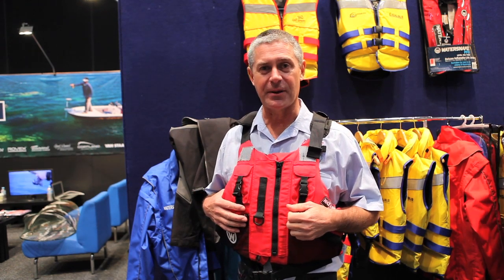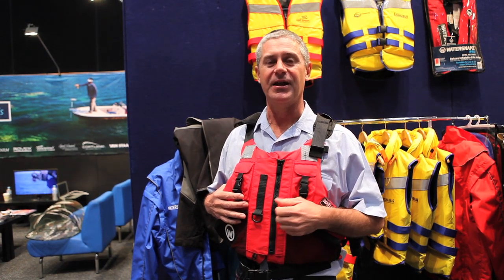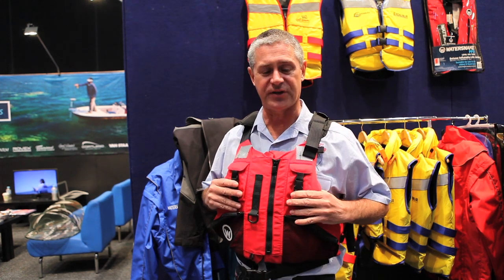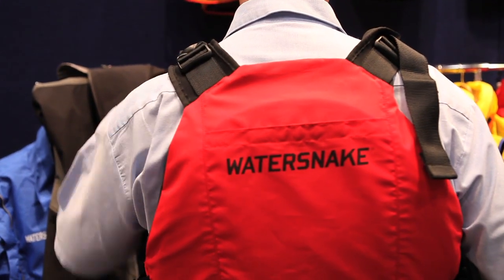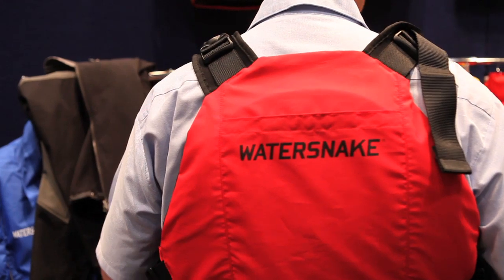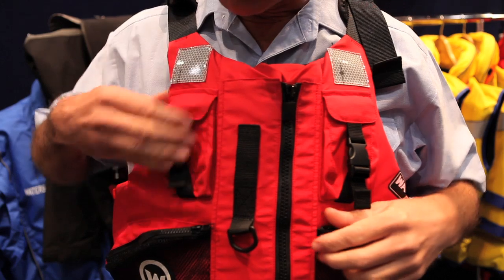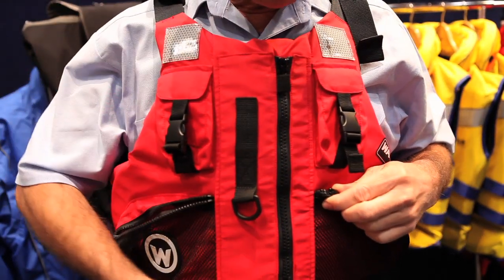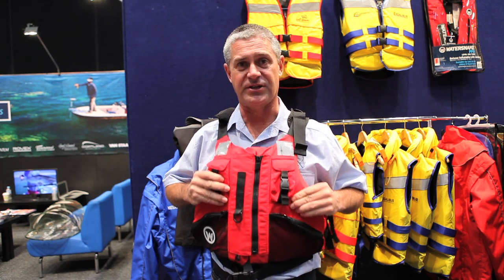Watersnake Kayak PFD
Gary Howard demonstrates the new Watersnake Kayak PFD from Jarvis Marine at AFTA 2014.